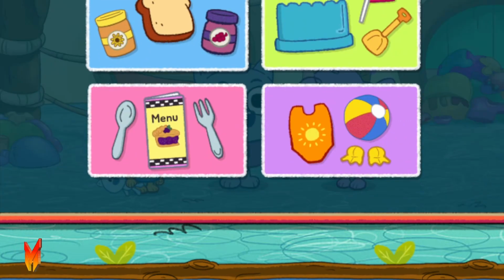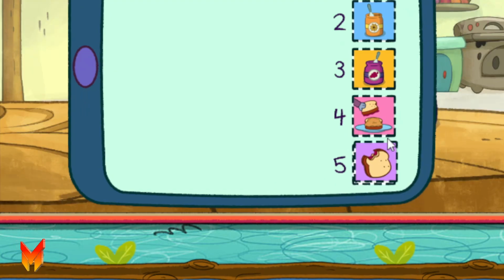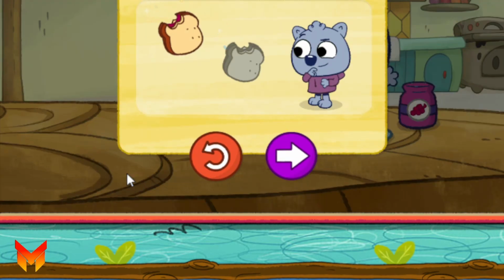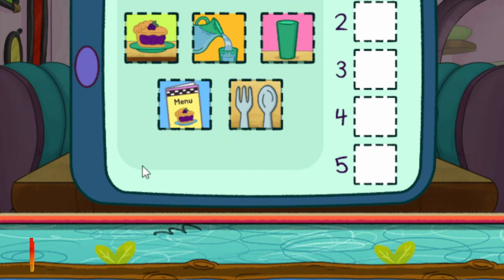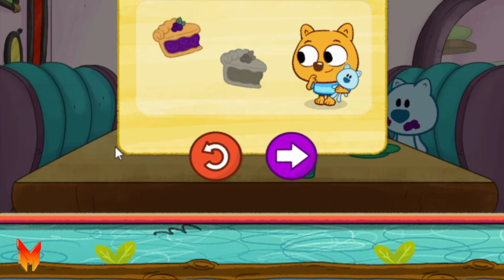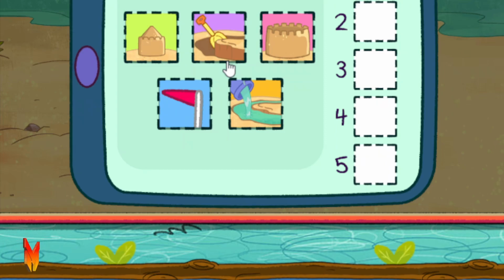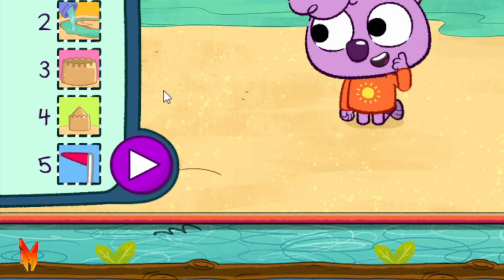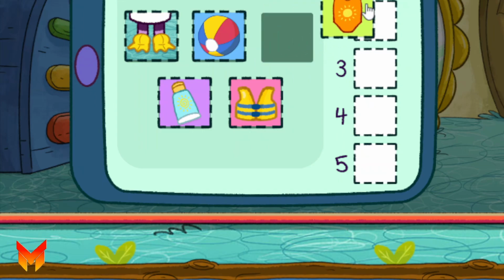Step it Out Work it Out Wombats Games and Stories Episodes 6